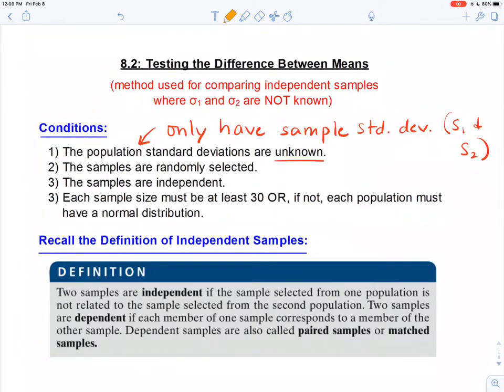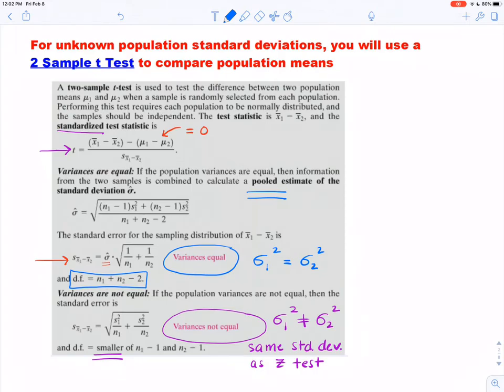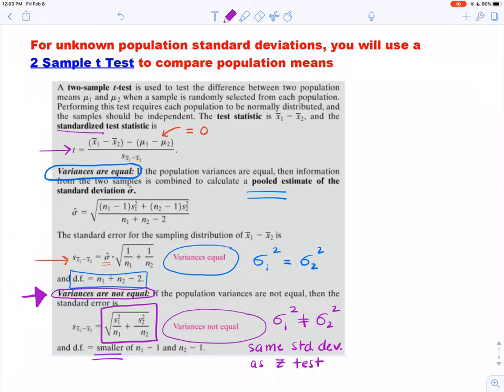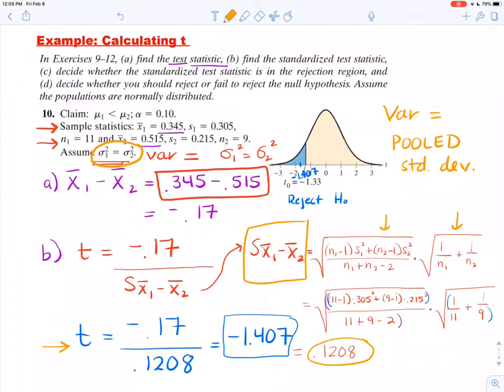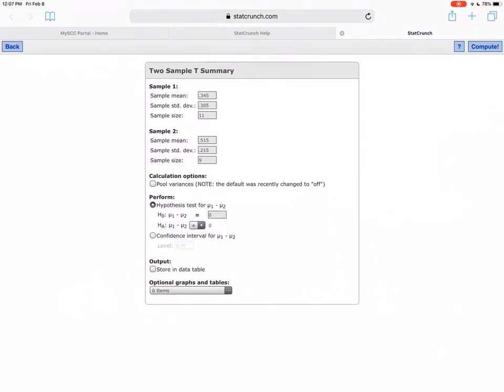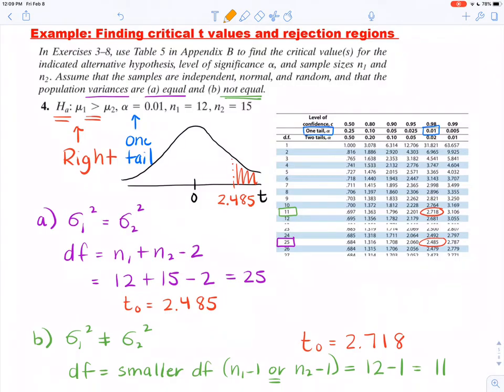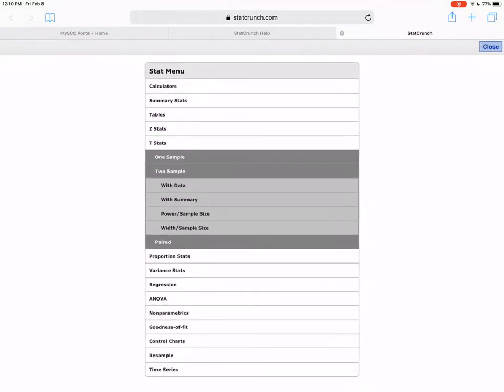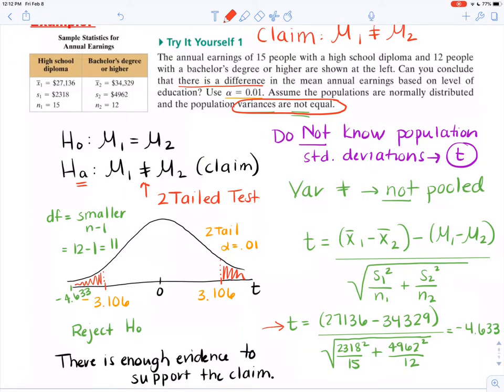Section 8.2 Video